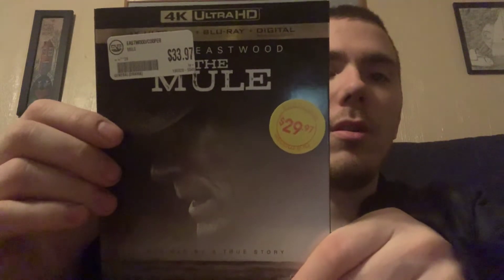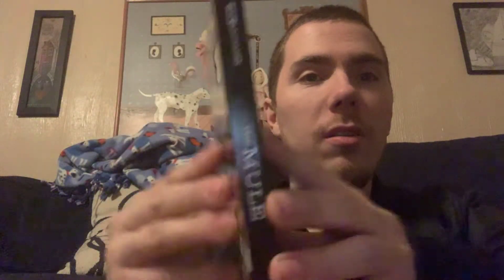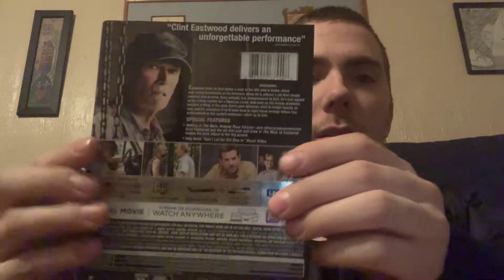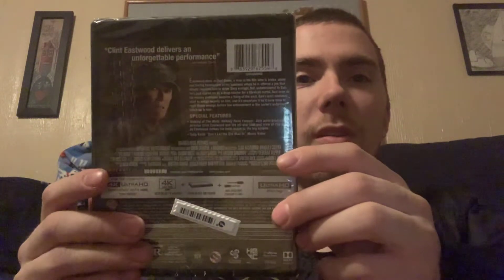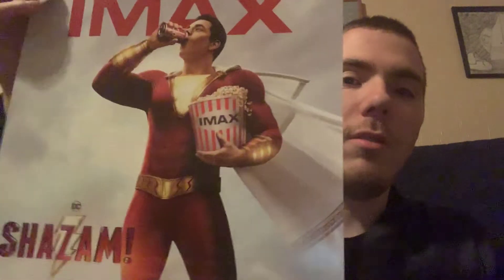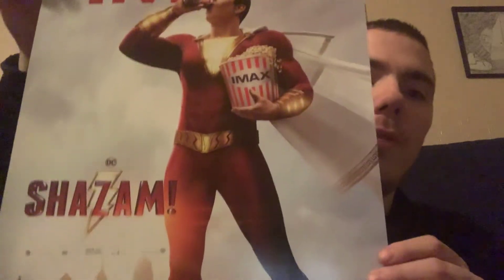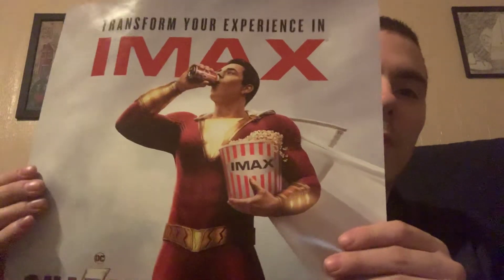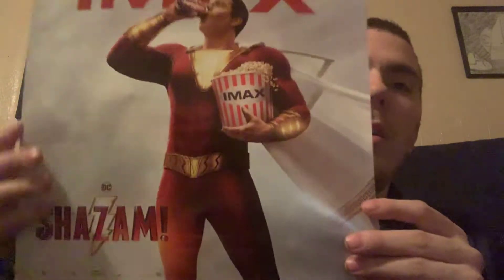The mule on 4K unboxing